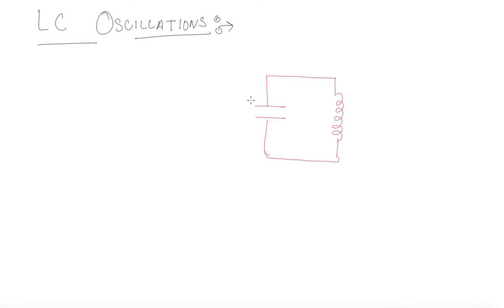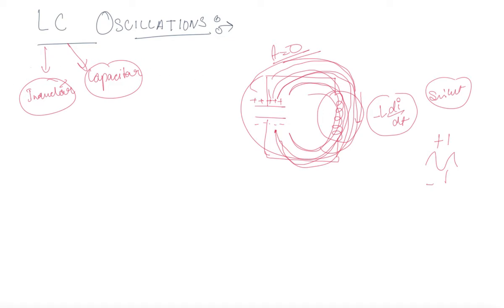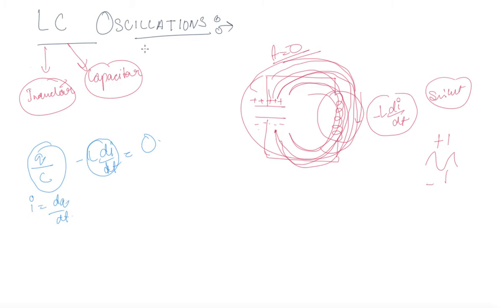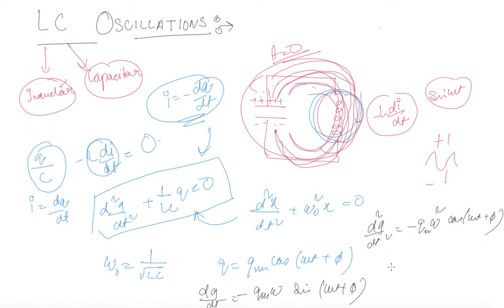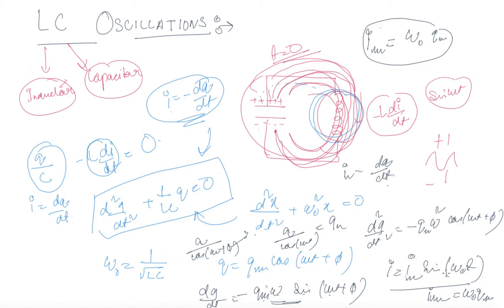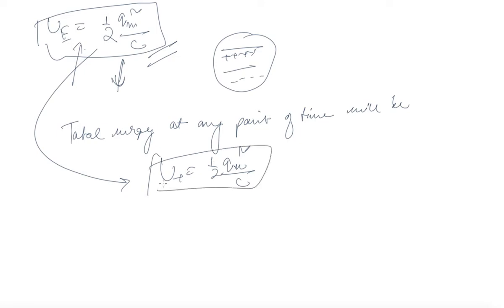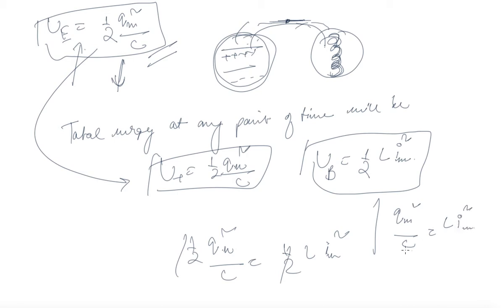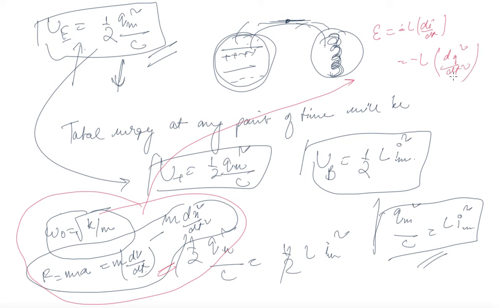LC Oscillations | Class 12 Physics Alternating Current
LC Oscillations | Class 12 Physics Alternating Current by Blaze